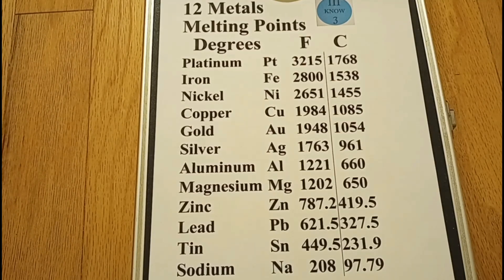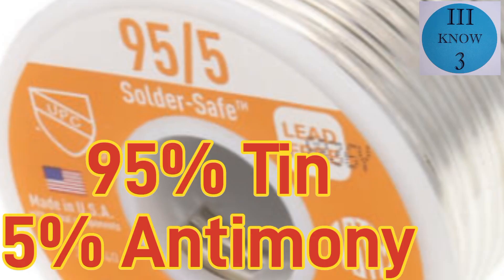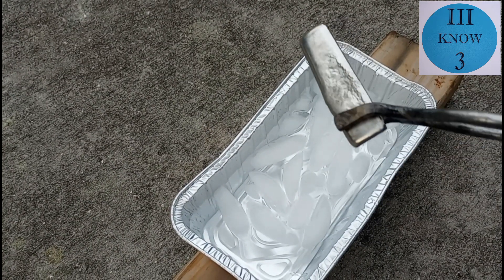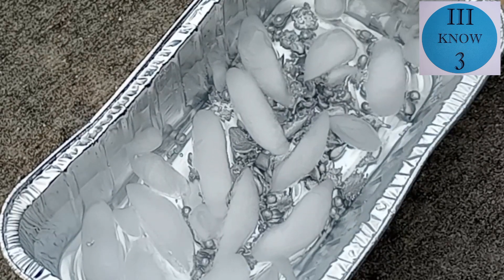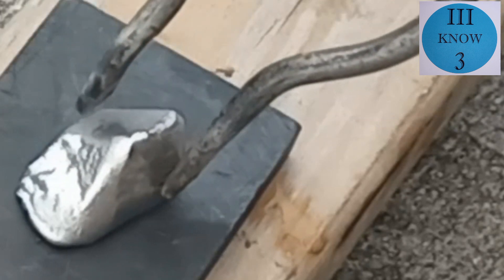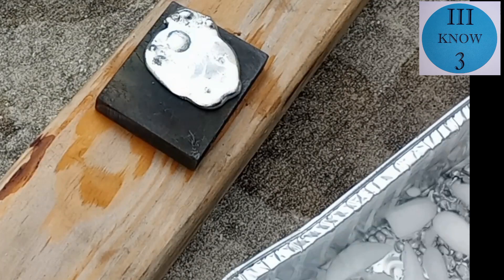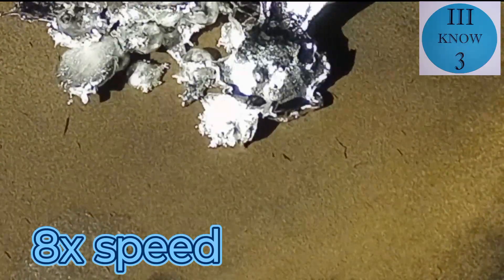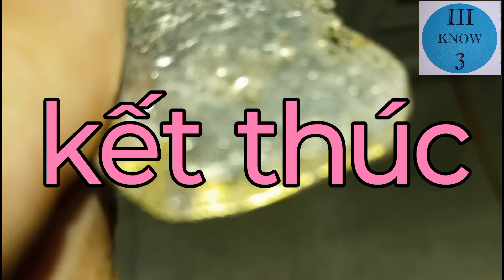Melting Tin Metal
I had an ingot that was supposed to 96% tin.  I melted it down so it would be easier to work with.